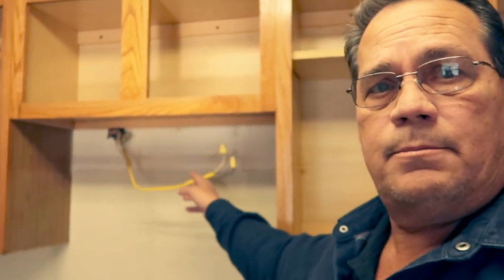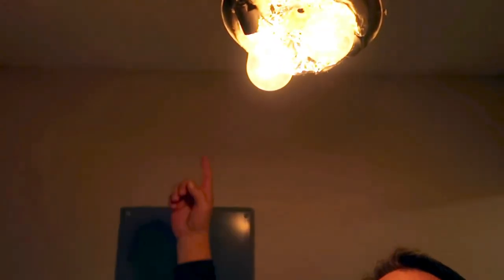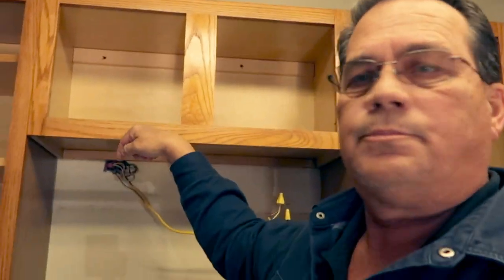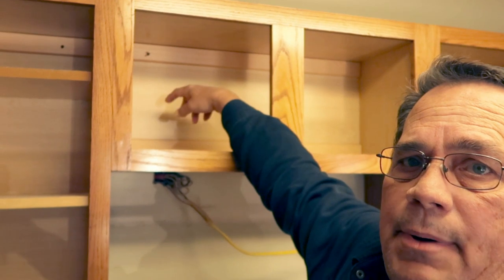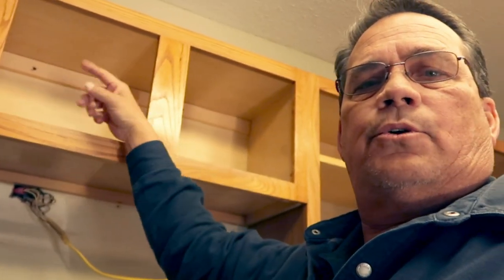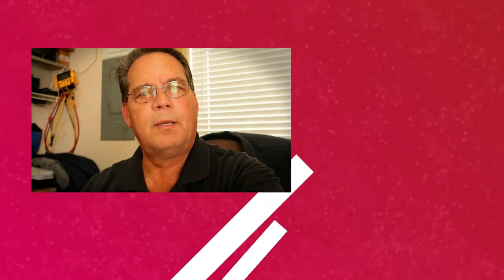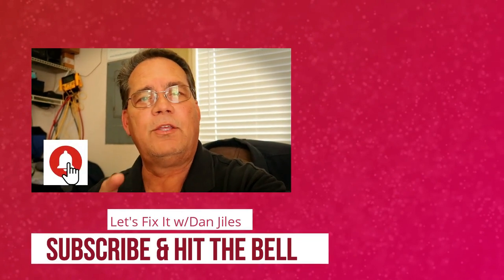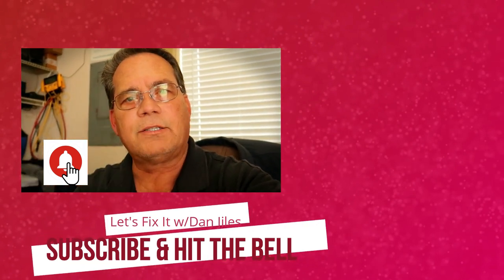Installing A Microwave in Place of A Range Hood / E1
E1 / Installing a microwave where a range hood was means re-wiring will have to be done. This is an intro of a new project I will tackle and invite you to join me. Learn how to properly install a microwave when replacing a Range hood.

To get your hands some some really good Tools of the Trade follow this link for what's in my bag.